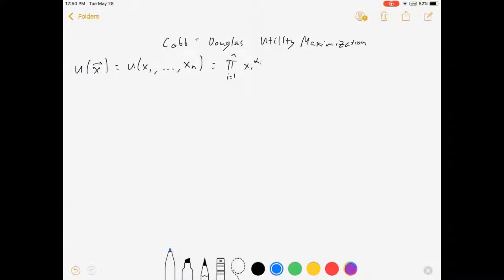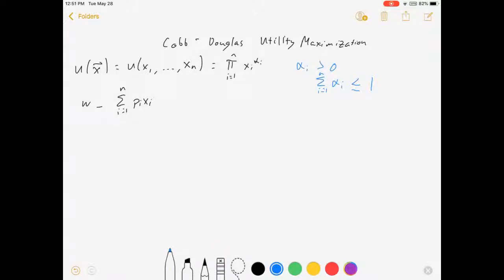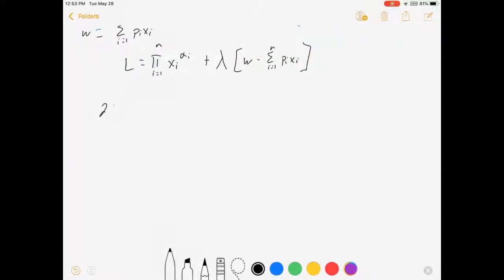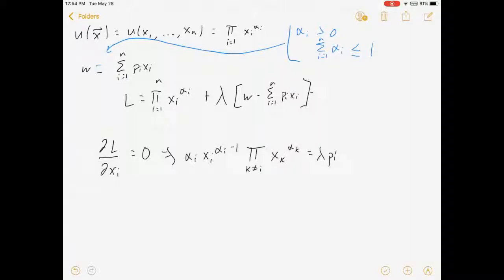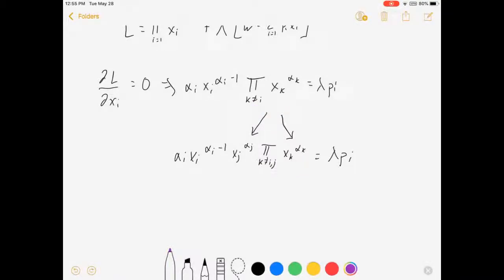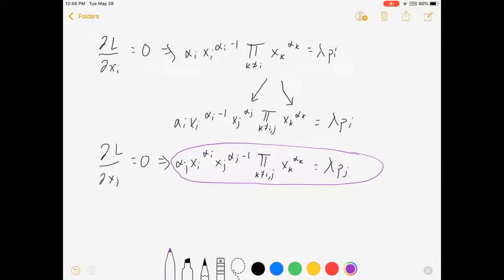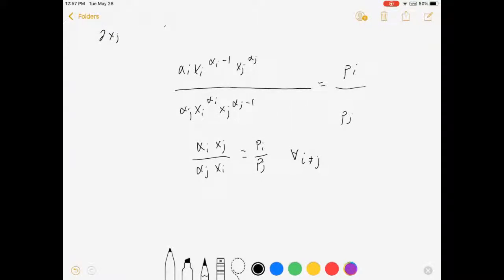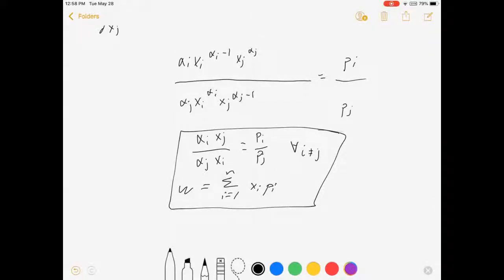Utility Maximization Part 2: n-dimensional Cobb-Douglas Utility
In this video, I work through the beginnings of a utility maximization problem with an n-dimensional Cobb-Douglas Utility function. An interior solution is characterized using a set of general first order conditions and the budget constraint. The system of equations given solves to utility maximization problem. This may be appropriate in some advanced undergrad courses, but I made this video with grad students in mind.